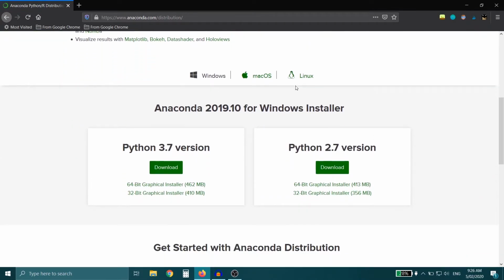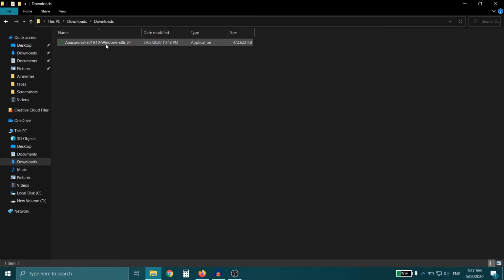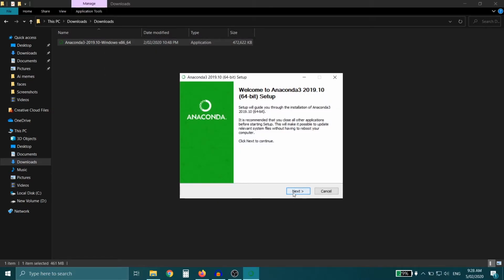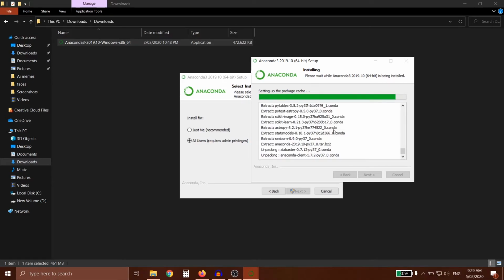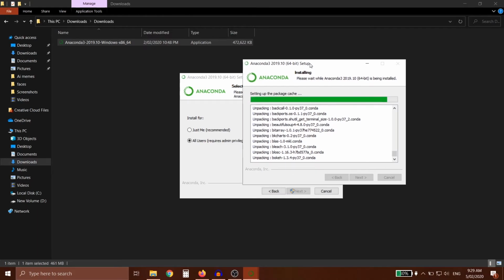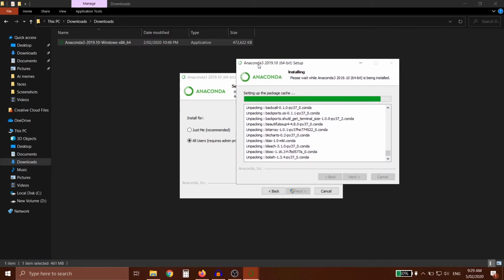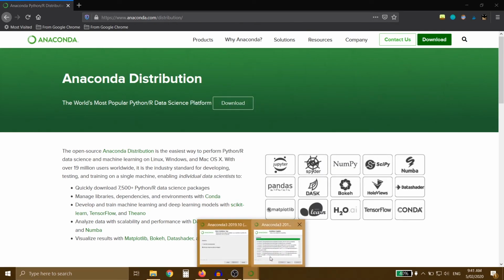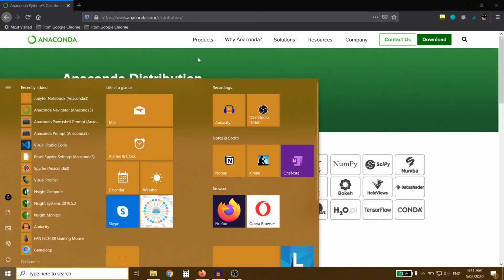Install Python for Machine Learning / Data Science (Anaconda)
In this Video I am going to show How to Download and install Anaconda (Python distribution) on your Windows 10 operating system. So what is Anaconda ? Anaconda is a free and open source distribution of the Python and R programming languages for data science and machine learning related applications. It can be installed on Windows, Linux, and MacOS.Conda is an open source, cross-platform,  package management system. Anaconda comes with so very nice tools like: JupyterLab, Jupyter Notebook, QtConsole, Spyder, Glueviz, Orange, Rstudio, Visual Studio Code.

Why should we use anaconda instead of directly downloading from official website?
- Anaconda already comes with default python file so, installing python also you have to download bunch of software that are essential for your projects like numpy pandas, scikit learn etc. So Anaconda consists all of them in one package where you don't have download and install them all manually.